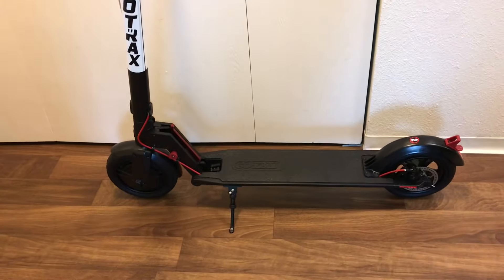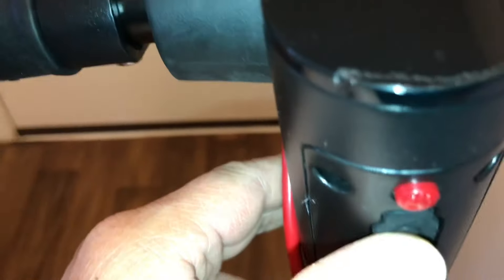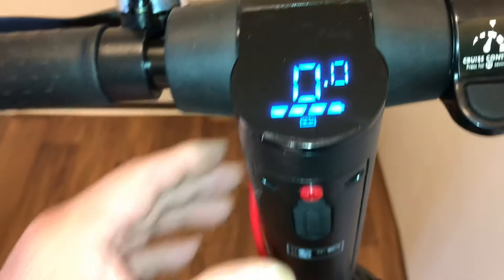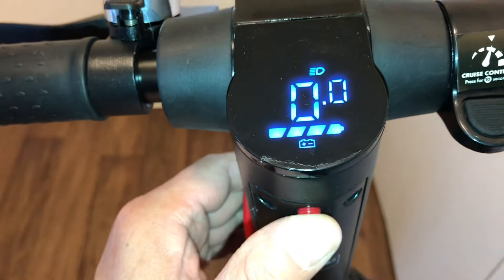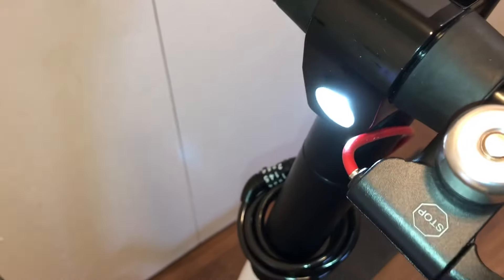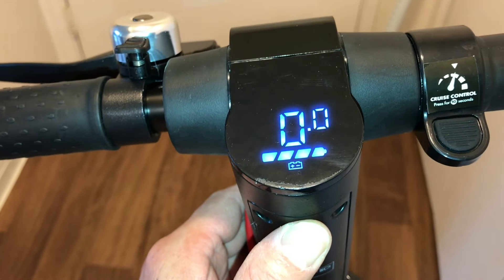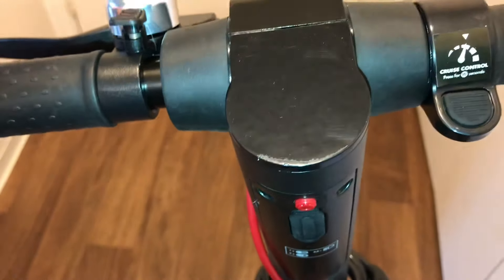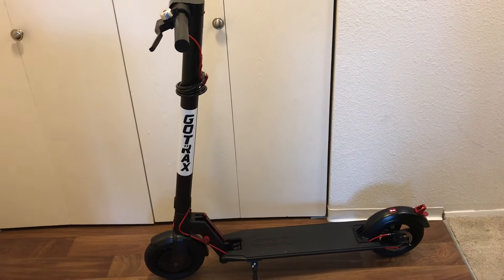GOTRAX ELECTRIC SCOOTER: How to Turn On/Off, Use the Light Switch, Lock, and Charging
I will explain the basics of turning the electric scooter on and off, as well as how to activate the headlight. It takes approximately four hours to fully charge the scooter. The battery light indicator initially shows red when charging is in progress, and it turns green when fully charged.

To secure the scooter, you can lock it through the back wheel.